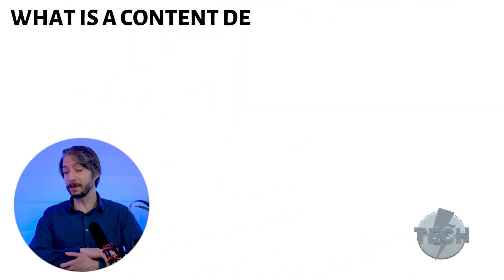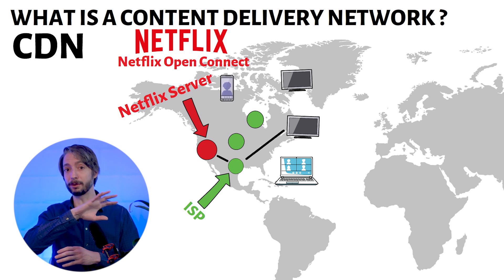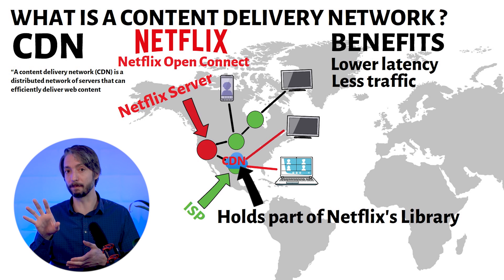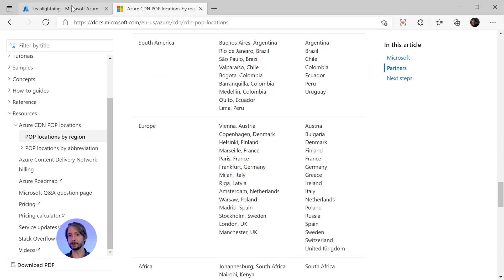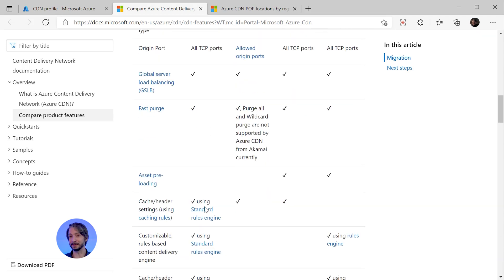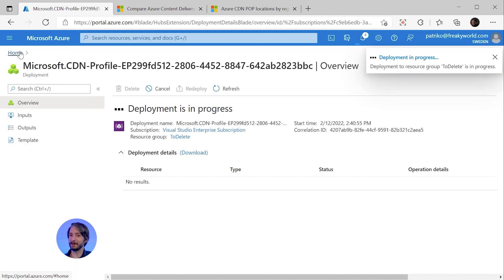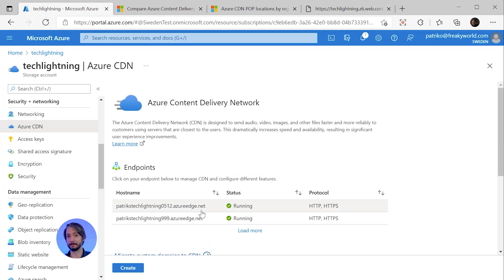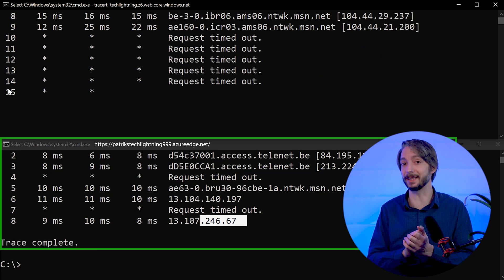Content Delivery Network (CDN) Azure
Internet as we know it today cannot function with a Content Delivery Network (CDN).
Want to find out what it is ? How does it work ? How can you use Azure to implement a CDN for your business or personal data ?

▬▬  ⏰ CONTENT DELIVERY NETWORK CDN⏰  ▬▬▬▬▬▬▬
00:00 - Introduction
00:16 - What is a CDN ?
02:23 - CDN Options in Azure
03:10 - CDN Azure Demo
07:10 - Outro

▬▬ ⚓ RESOURCES & LINKS ⚓  ▬▬▬▬▬▬
Overview of CDN in Azure